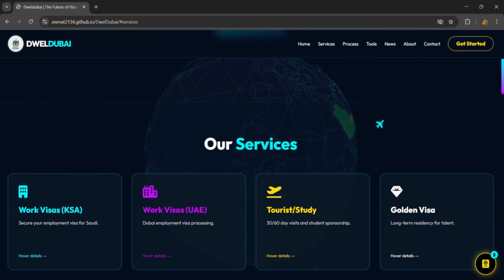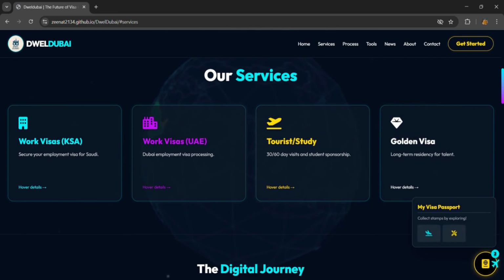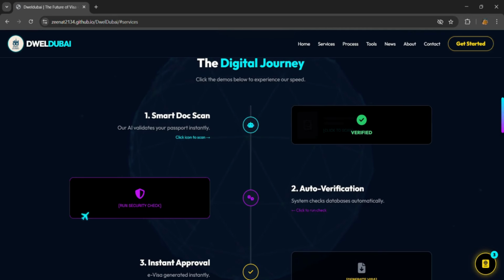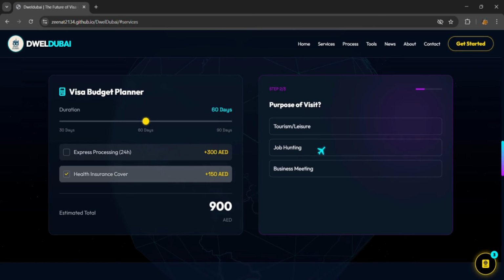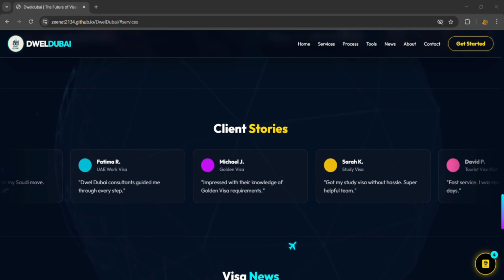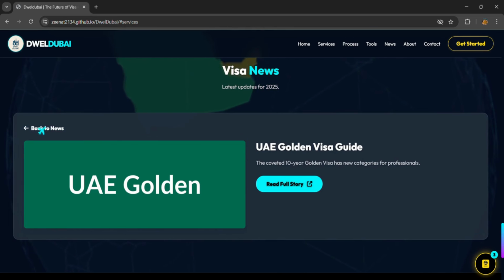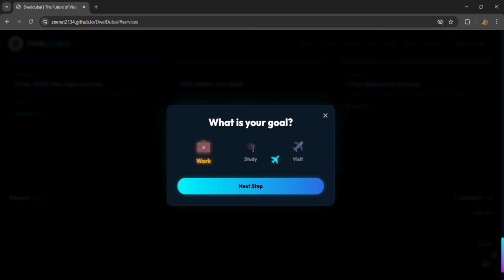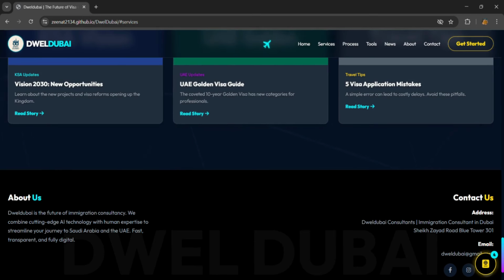DwelDubai FrontEnd Project